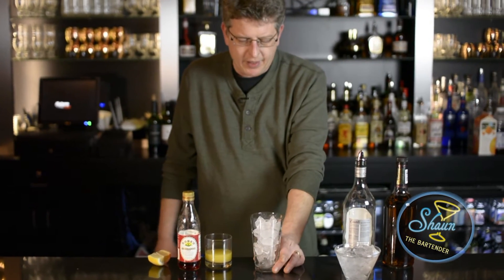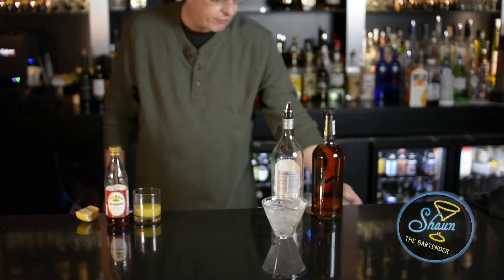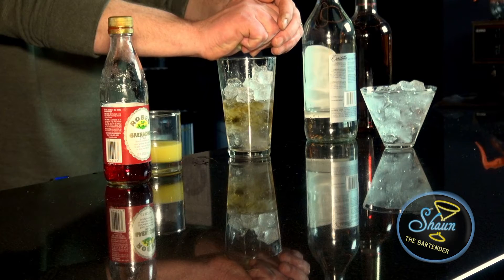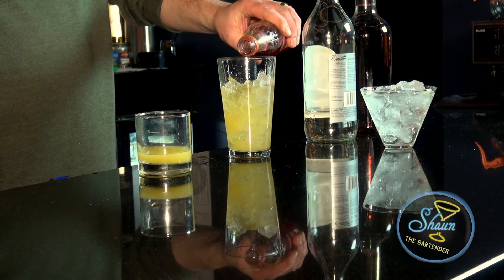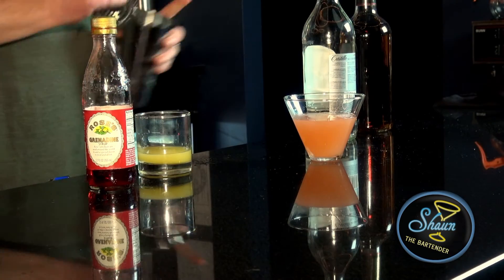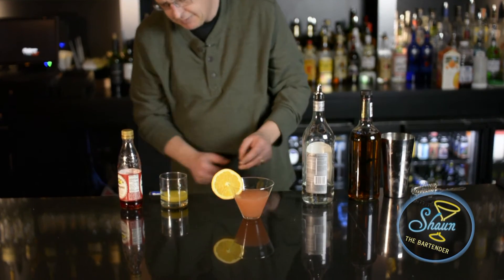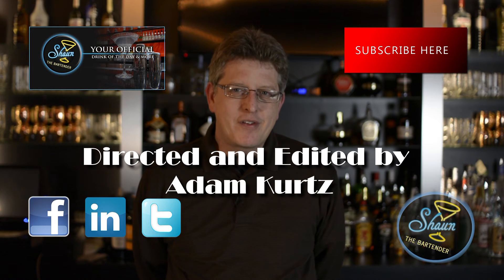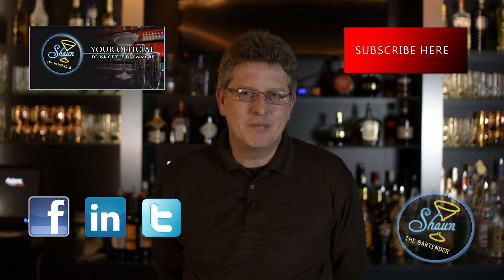How to make a Mariposa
An interesting "up" cocktail that combines rum and brandy as the base ingredients to give you unique flavor.  Add a little orange juice, lemon juice and grenadine, and you have yourself a nice and sweet sipper.